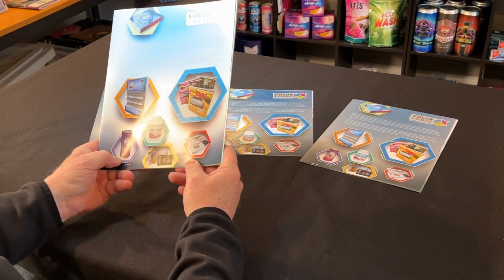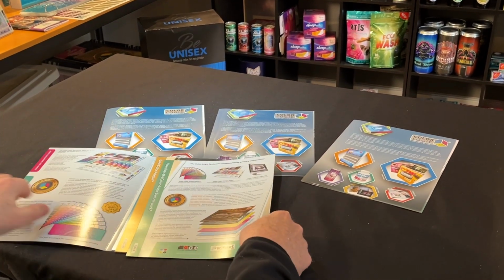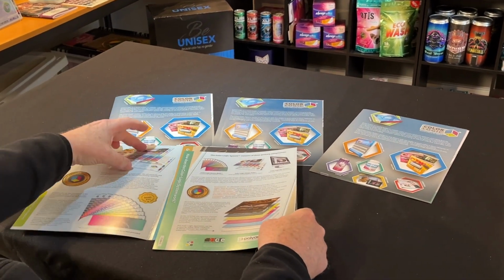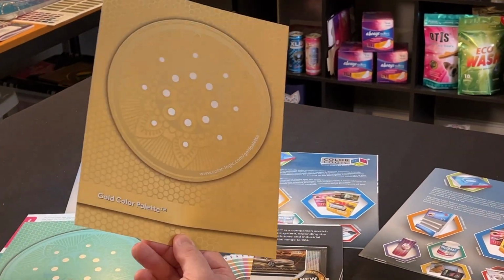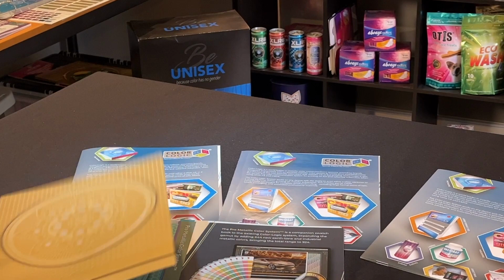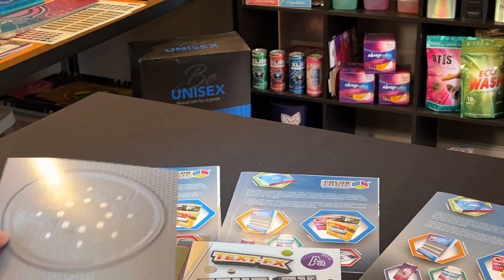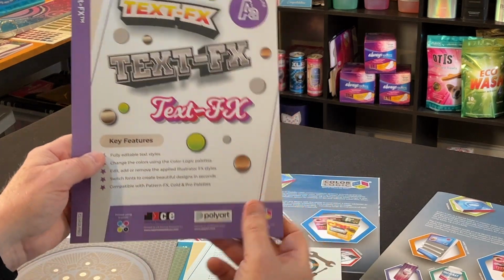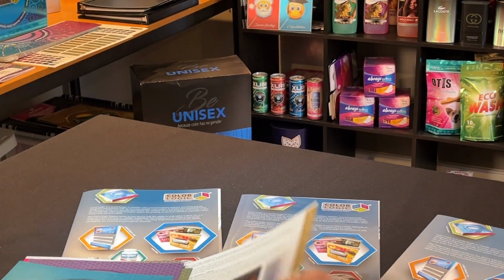Digital Press with white toner on metallic stock printing Color-Logic Literature by CE Products